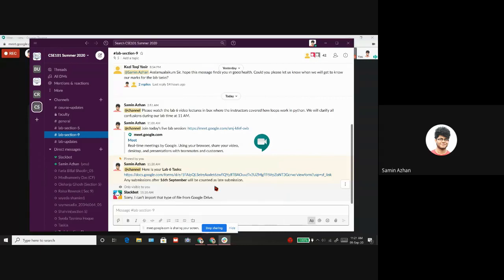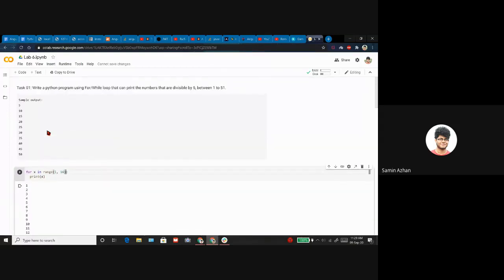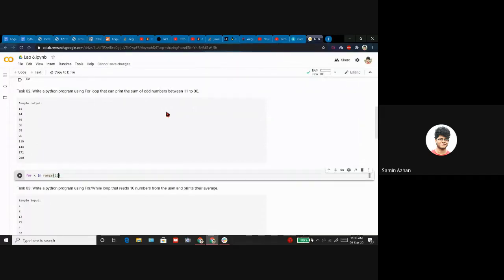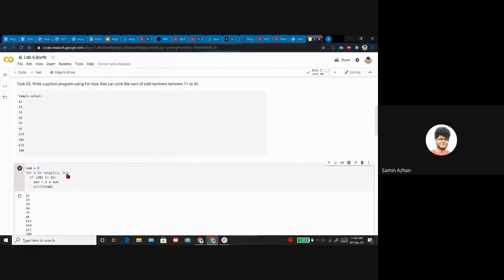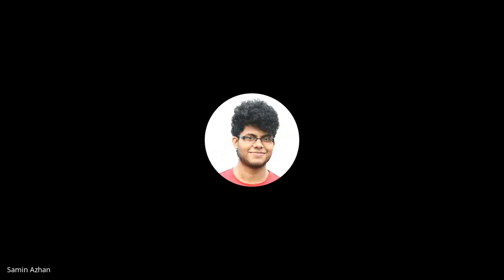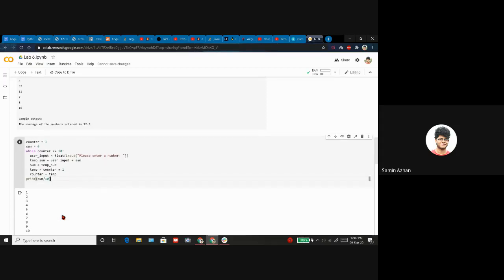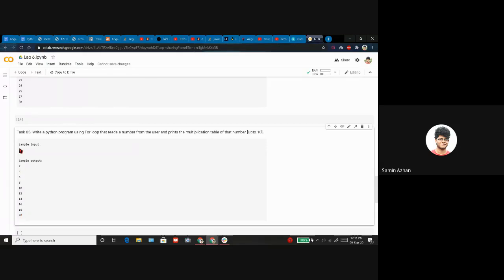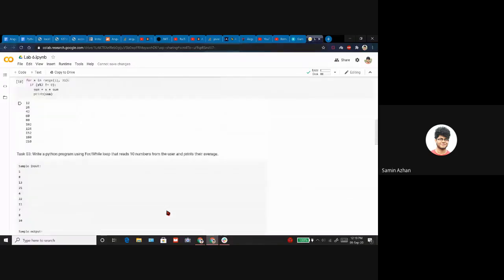CSE101 Lab 6 Discussion (Section 9, Summer 2020)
CSE101: Introduction to Computer Science, Lab 6 Discussion (For and While Loops, Python), Section 9, Summer 2020, BRAC University.